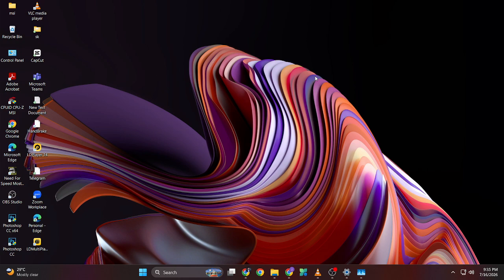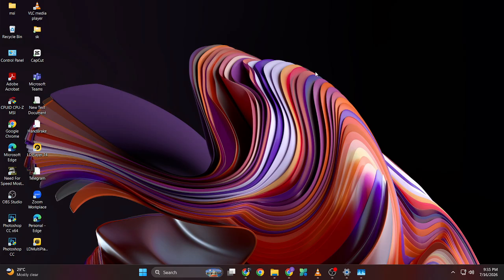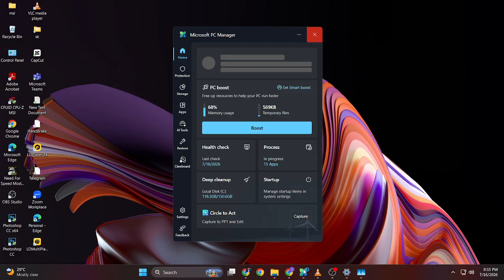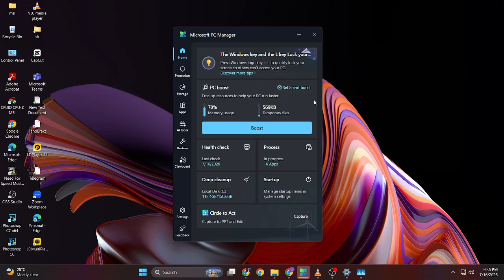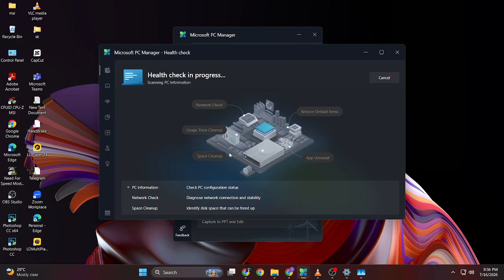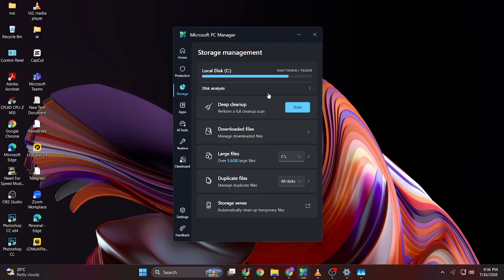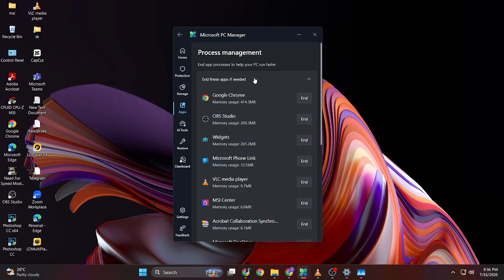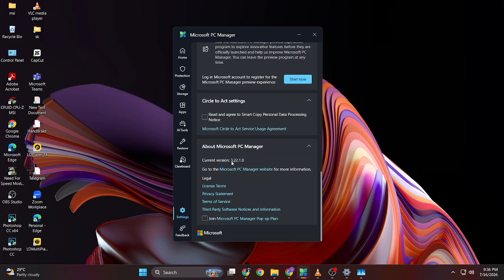How to Use Microsoft PC Manager on Windows 11 Full Guide 2026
Want to use Microsoft PC Manager on Windows 11 to keep your computer fast, secure, and optimized? In this Full Guide 2026, you'll learn how to use Microsoft PC Manager on Windows 11 to improve system performance, clean junk files, free up storage, manage startup apps, monitor PC health, and enhance Windows security using Microsoft's official optimization tool. Whether you're setting up Microsoft PC Manager for the first time or exploring its advanced features, this step-by-step tutorial covers everything you need to know. Learn how to use PC Boost, Health Check, Storage Management, Deep Cleanup, Process Management, Startup Apps, Security, and Windows Update tools to maintain peak performance and system stability. You'll also discover tips for reducing system lag, improving boot speed, optimizing memory usage, protecting your PC from threats, and getting the most out of Microsoft PC Manager on Windows 11. Follow this complete Microsoft PC Manager tutorial to manage and optimize your Windows 11 PC like a pro in 2026.